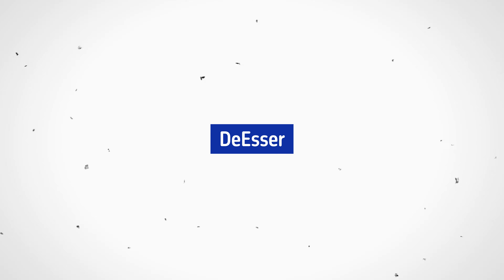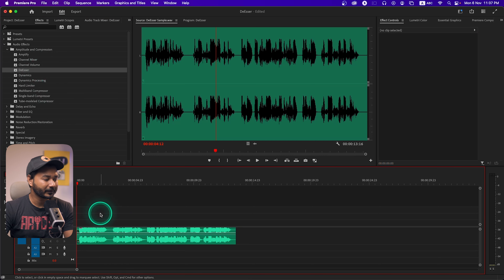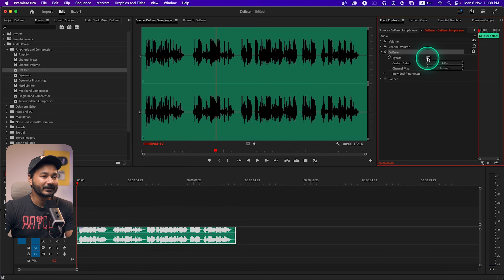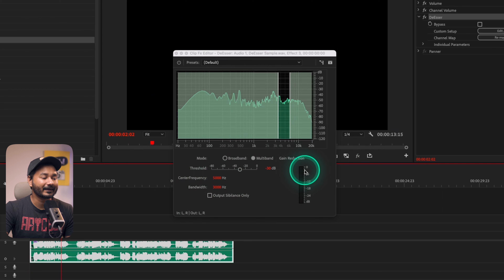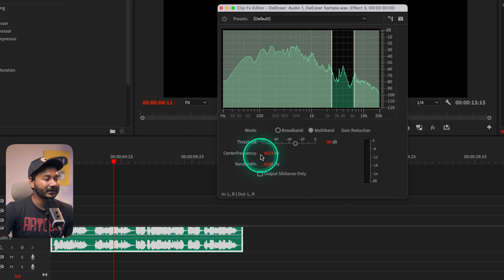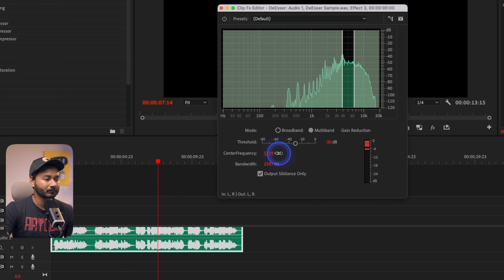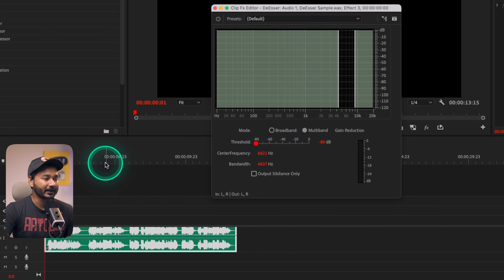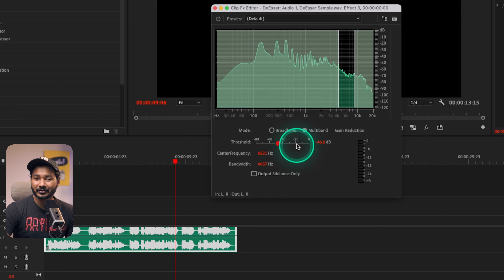How to use DeEsser Effect in Premiere Pro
If you have a sibilance voice then you can easily reduce the sibilance sounds using a simple effect called DeEsser Effect in Adobe Premiere Pro. Today I'll show you how you can use DeEsser Effect in Premiere Pro.

Episode: 03
Show Name: Each & Every Effect in Premiere Pro